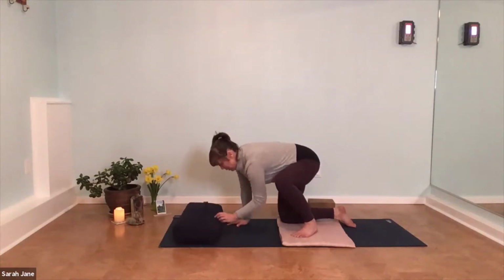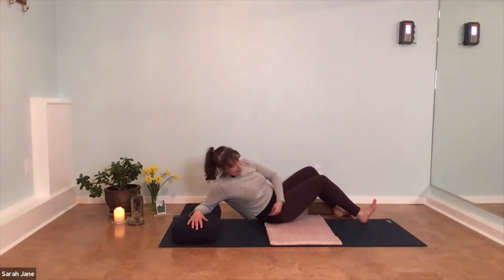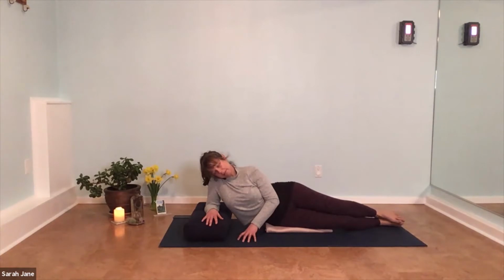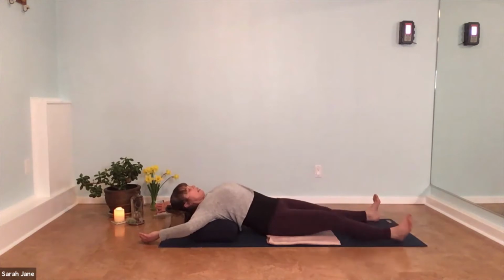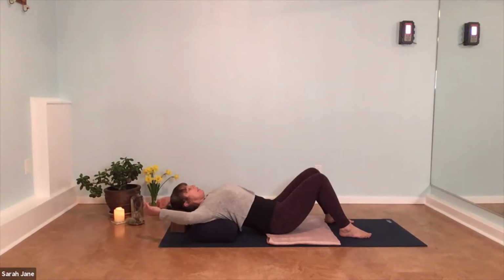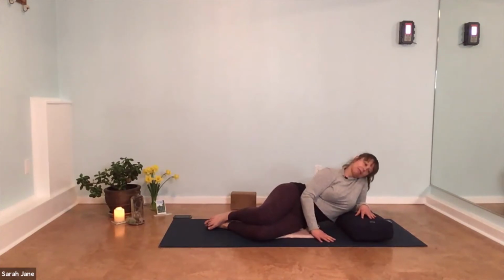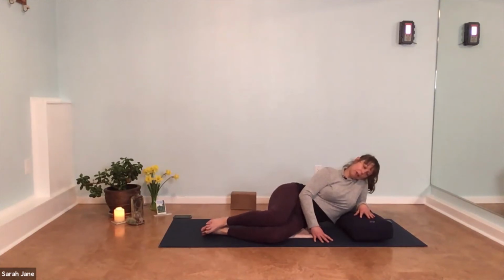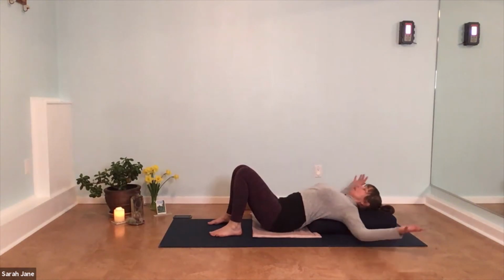Open Up Your Heart Yoga I Embodied Possibility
Open up your heart by lengthening the side body and creating space in your chest. This side-lying shape helps to release tension in the intercostal muscles between the ribs allowing more movement throughout the rib cage. This also allows the lungs to fully expand and contract in response to your breath. Tension is also released from the diaphragm (the major muscle of breathing).

❤️ Reclaim Your Body: A childless woman's guide to re-establishing trust and connection with yourself ❤️ Get your free copy

When using our Yoga videos, you need to use common sense.  To reduce and avoid injury, you will want to check with your doctor before beginning any exercise program and know you are performing them at your own risk. The Nest hot yoga and the instructors in our videos will not be responsible or liable for any injury or harm you sustain as a result of our classes, online videos, or information shared on our website.  This includes emails, videos and text.  Thanks for your understanding.